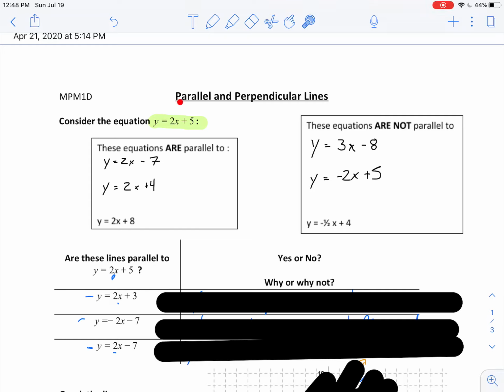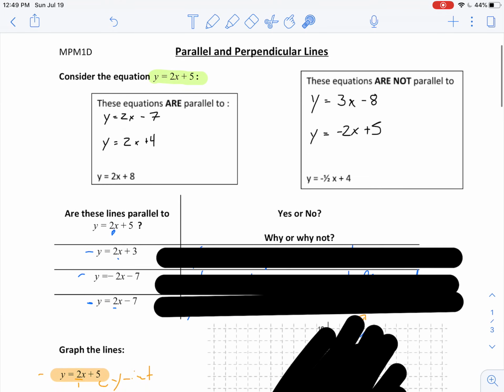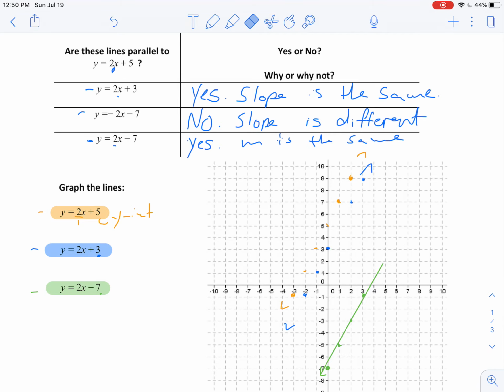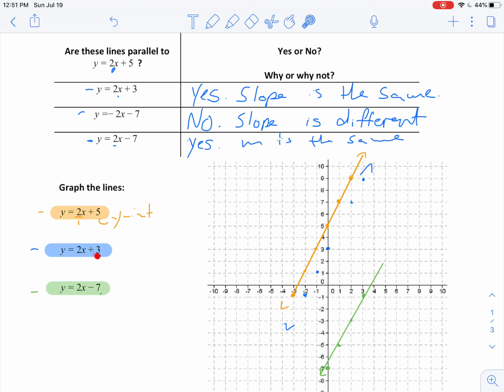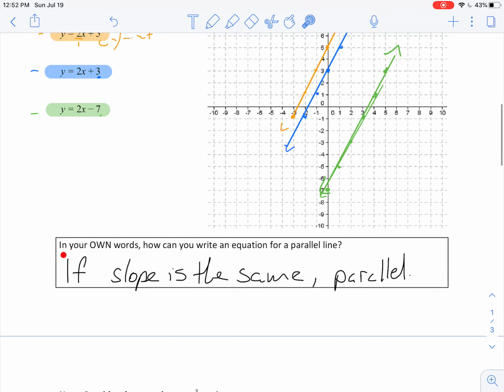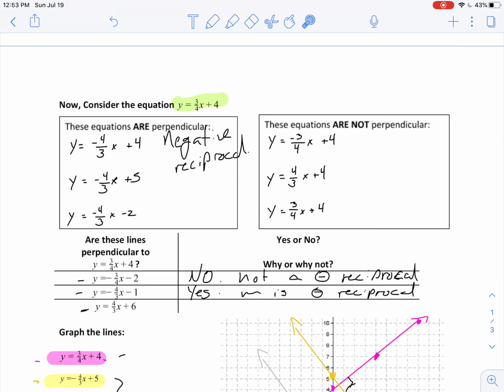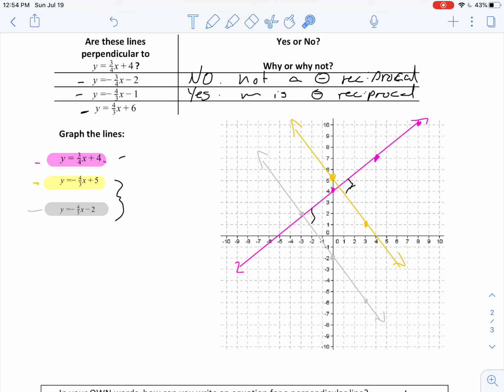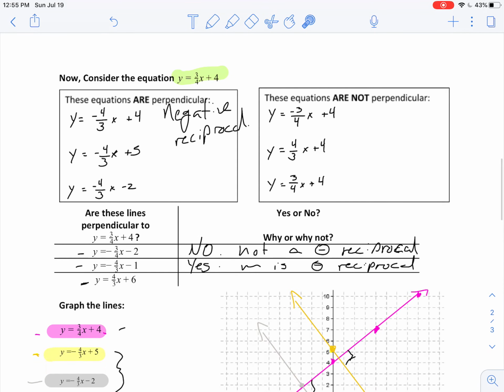Parallel and Perpendicular lines